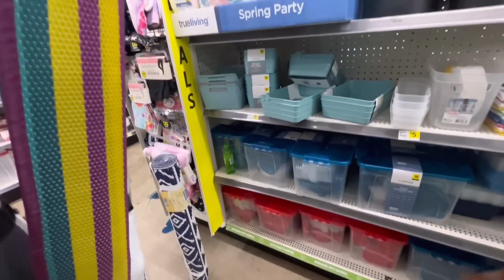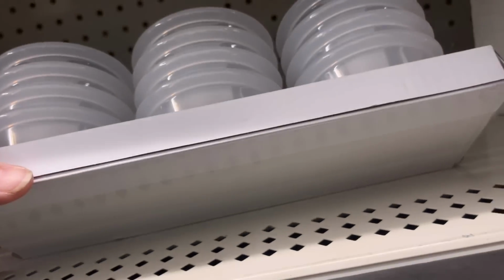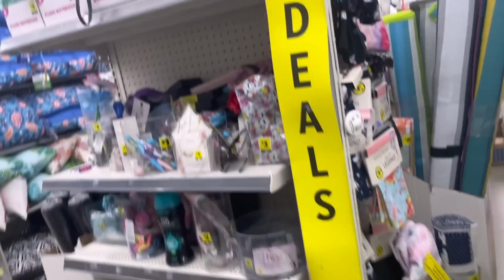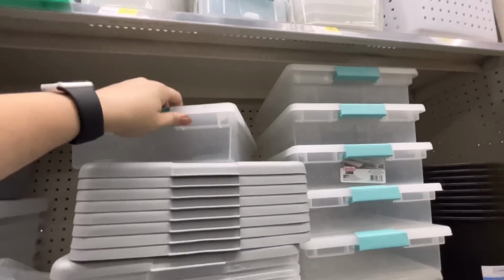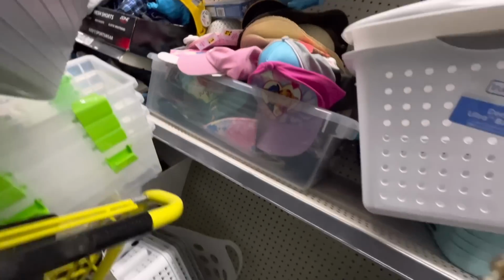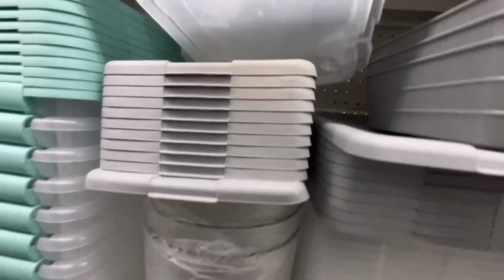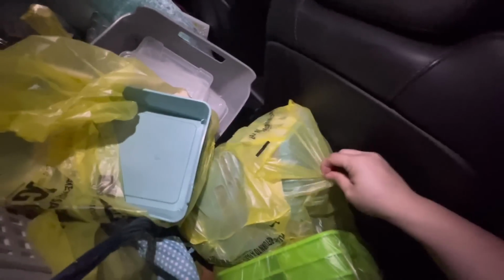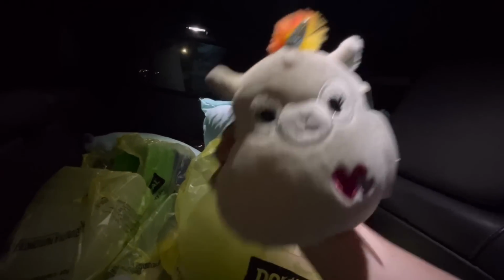🔴 1¢ 🍀 RED DOT 🔴 Pennies 🛒🍀 shopping 🍀 Dollar General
I love Pennies! Penny shopping at Dollar General is so much fun!

What are Dollar General Penny items? Dollar General penny items are specific products that Dollar General has a hard time selling. Typically, these items have already been heavily discounted — usually by more than 90% All you have to do is follow a penny list for all of the items. Don't give up, keep going!

We penny shop every day and at remodels, where we find items for one penny!

We will send you a list… if you can’t make sure to start posting your ZIP Code or a ZIP Code in the comments so you can win a free remodel!!!

 💕🚨🚨🚨Anyone need remodel locations? 🌮 Memberships starting at $14.99 first week of every month, and $29.99 - $49.99 we will do the work for you 💗 and send you a list of your local remodel & state locations privately!